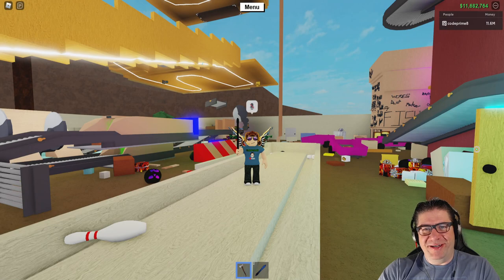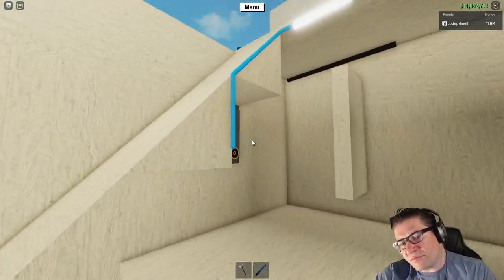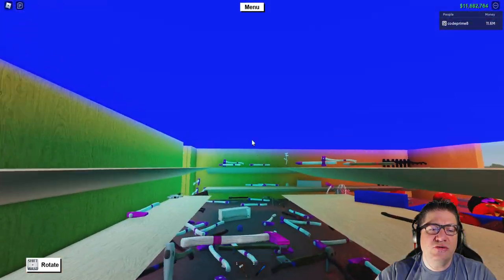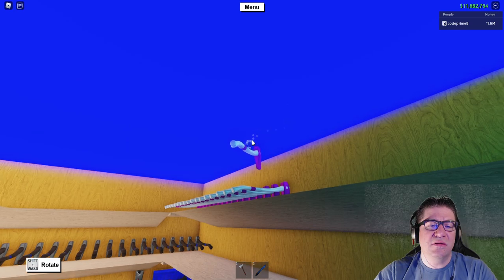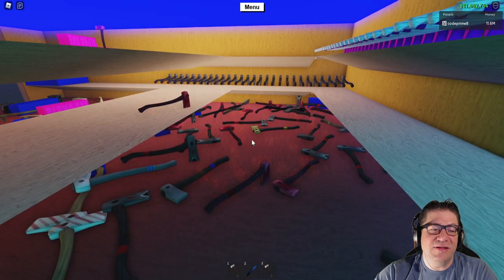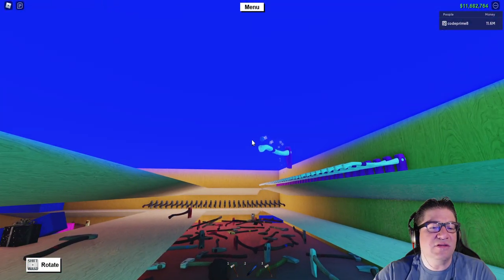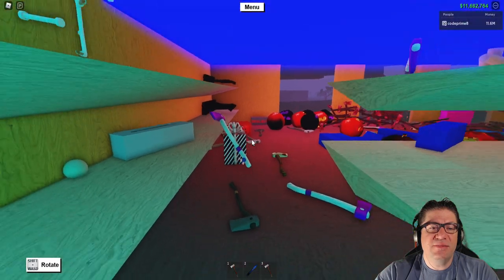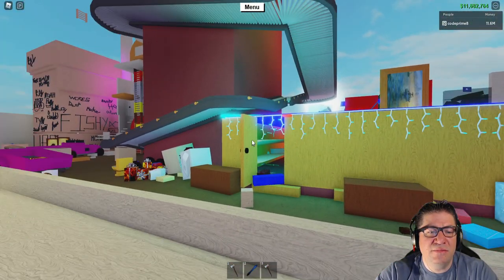Roblox - Lumber Tycoon 2 - Axe Shop Cleaning